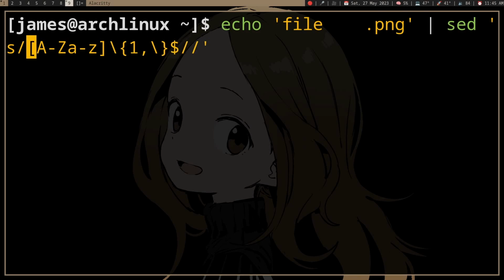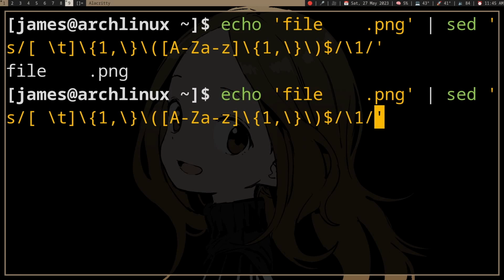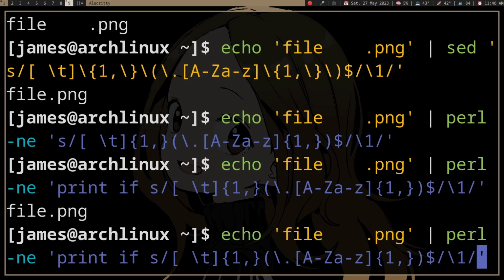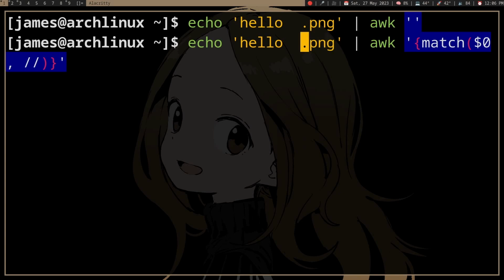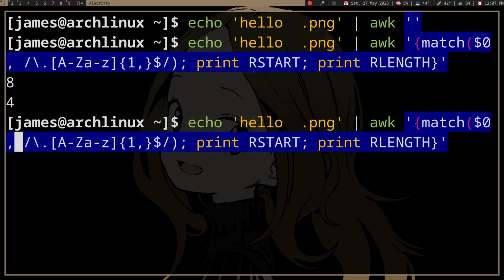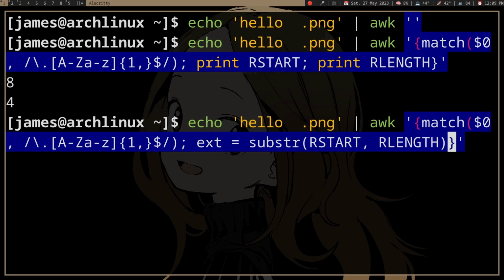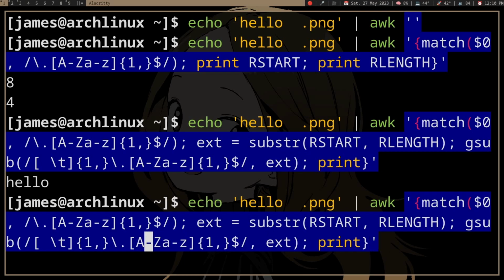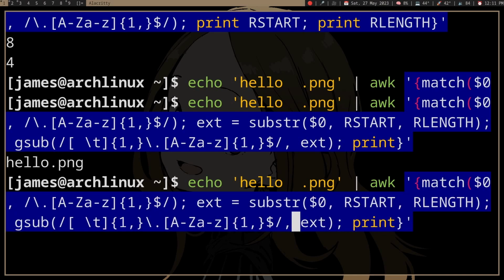This Is Illegal?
sed, awk, and perl, and backreferences - Extended Regex